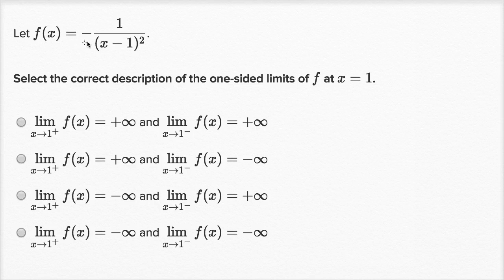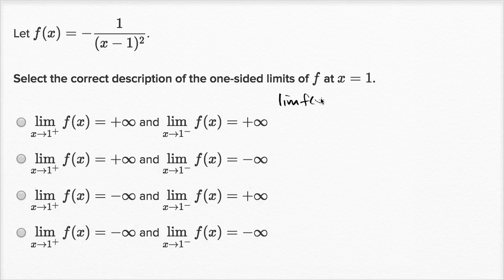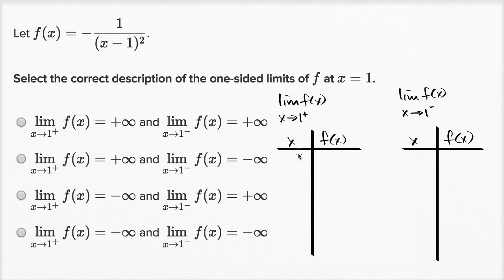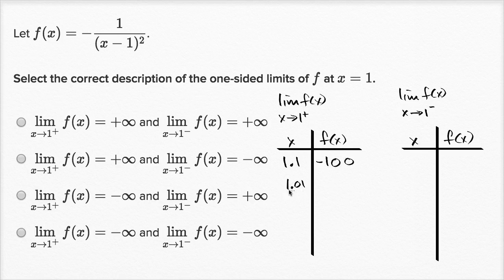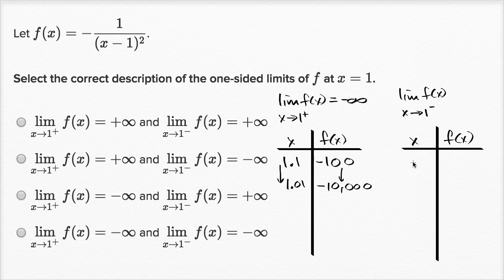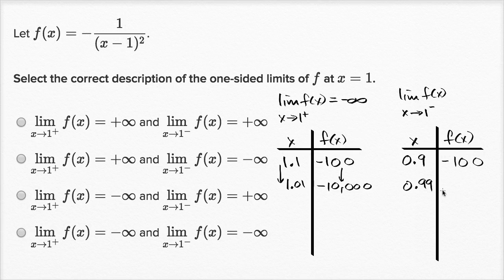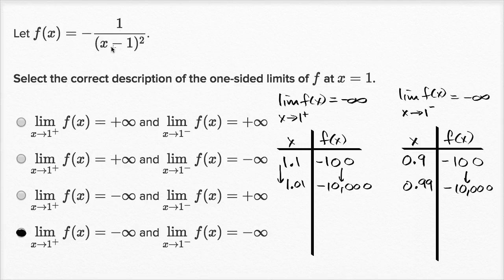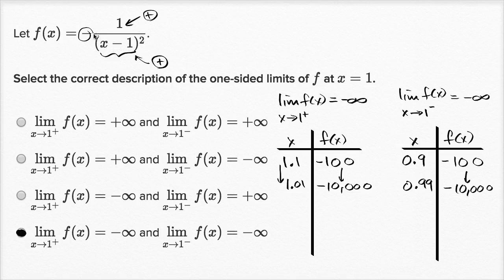Analyzing unbounded limits: rational function | AP Calculus AB | Khan Academy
Courses on Khan Academy are always 100% free. Start practicing—and saving your progress—now

Sal analyzes the behavior of f(x)=-1/(x-1)_ around its asymptote at x=1.